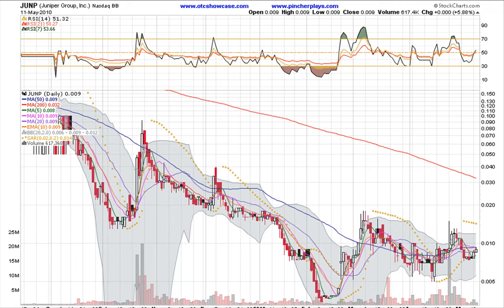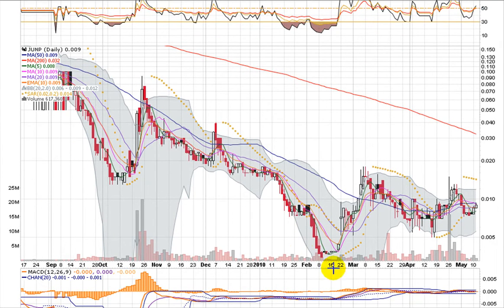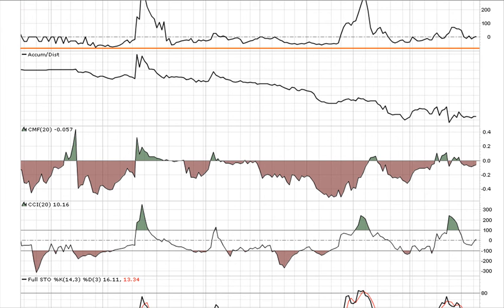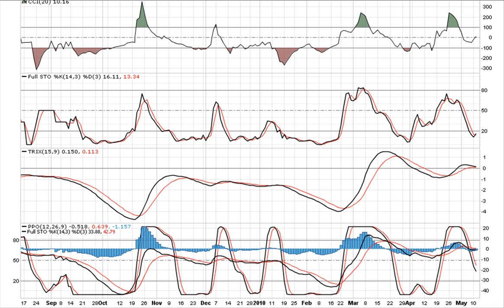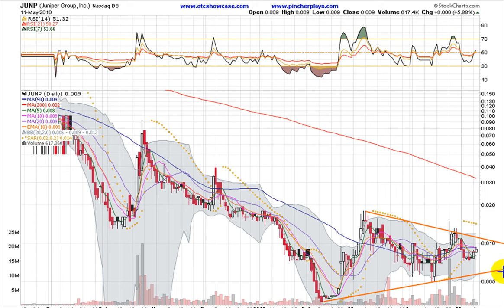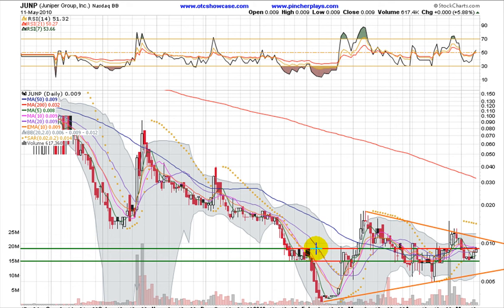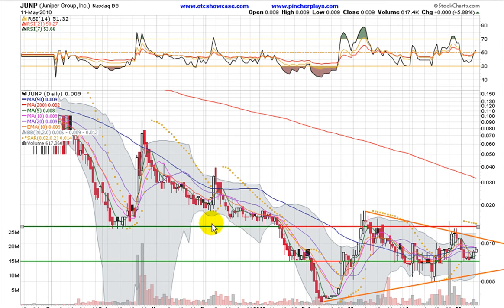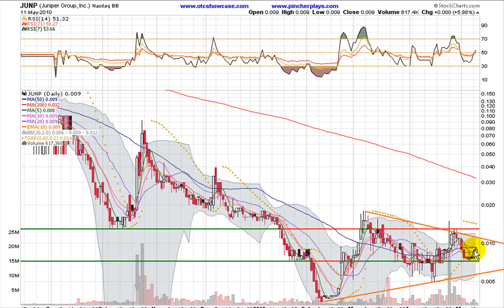Juniper Group - JUNP Annotated Video Chart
The JUNP stock chart is in a position where it looks as if a larger move is possible.  Nice support has been established.  Watch the video and see what I see.